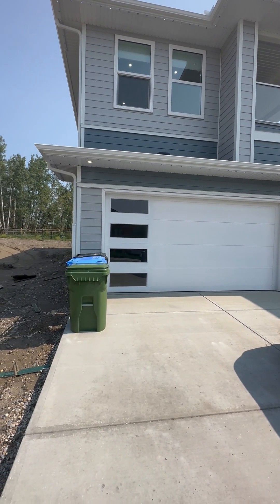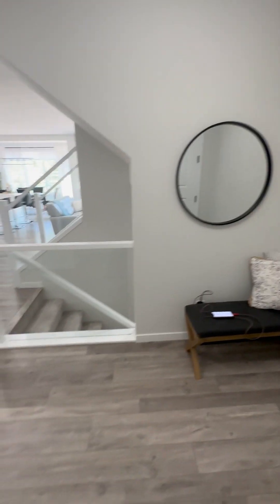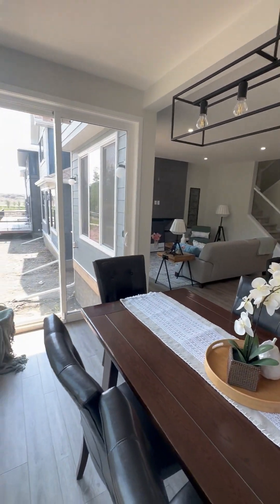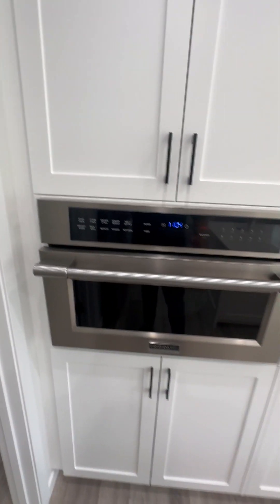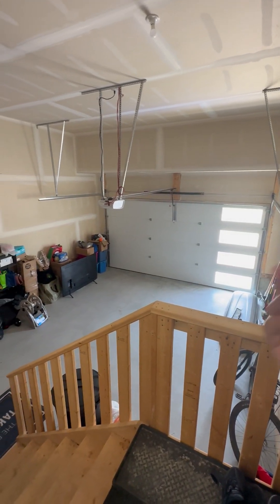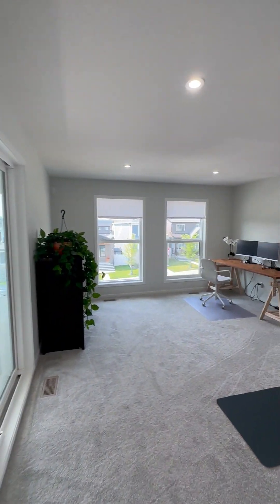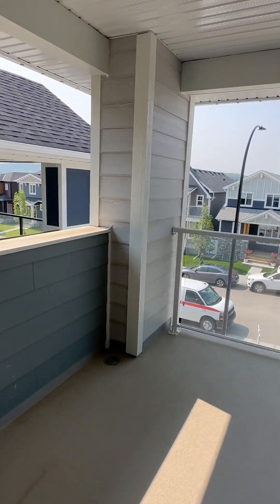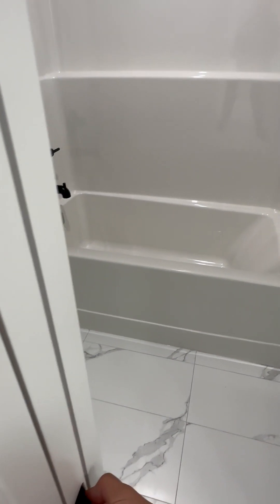Rockland Park in Calgary is really Hot！！！！Let's check out！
Call us to show！

微信：CalgaryParker，CalgaryShane